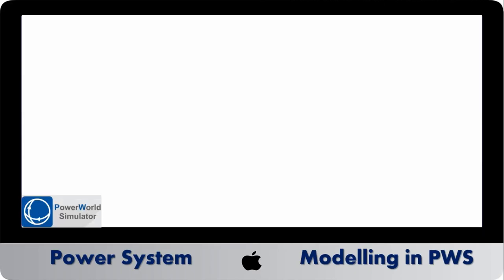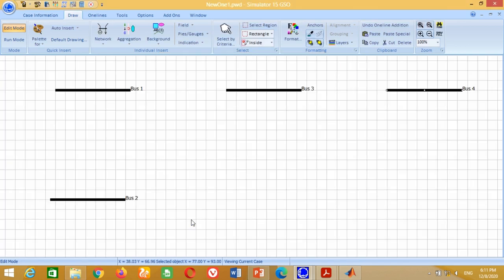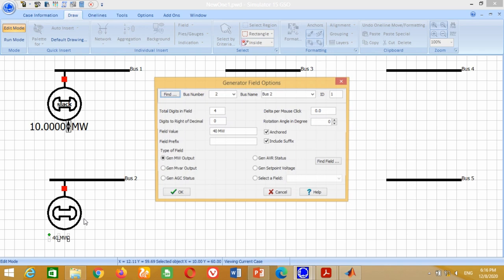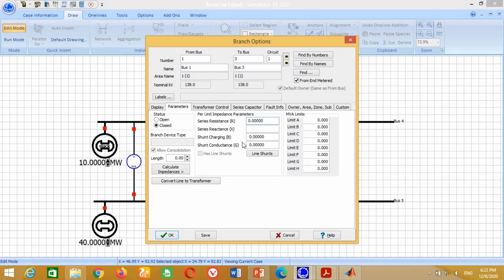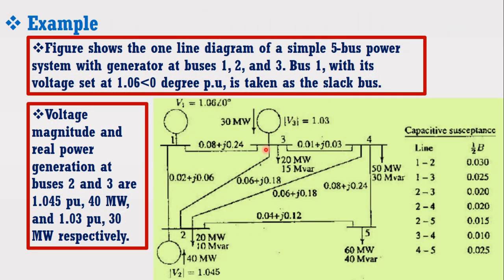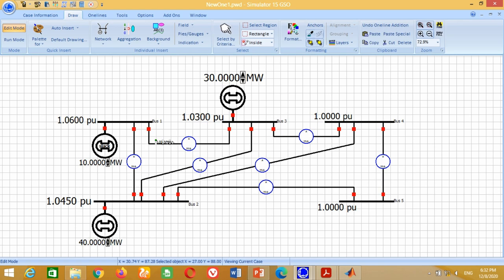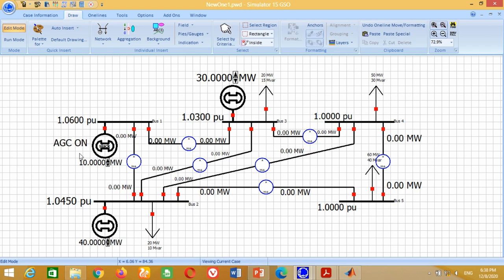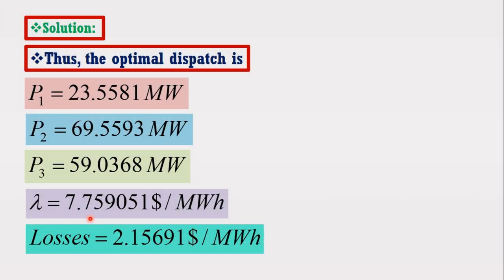How to Perform Economic Load Dispatch with Losses in Power World Simulator ? | Dr. J. A. Laghari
In this video tutorial, how to perform economic load dispatch in Power World Simulator Software including generator power limits and losses is discussed.
For this purpose, I have considered an example from the Book Power System Analysis by Hadi Sadat, Chapter 7, Example 7.10.
The mathematical solution of this example can be found from Hadi Sadat Book. However, For your convenience, I have uploaded the mathematical solution of this example in the form of pdf link here.
The Slides of this Tutorial can be downloaded by clicking on the following link: